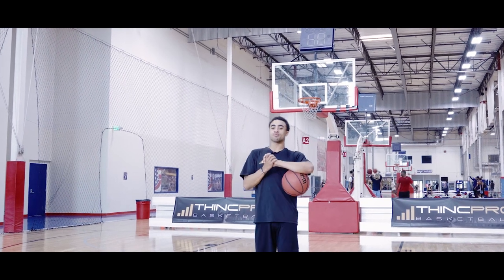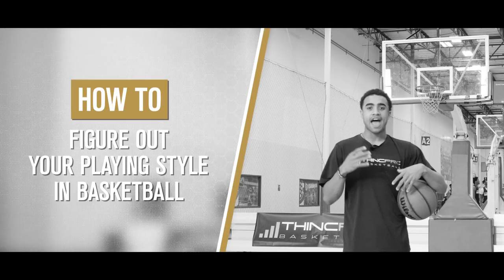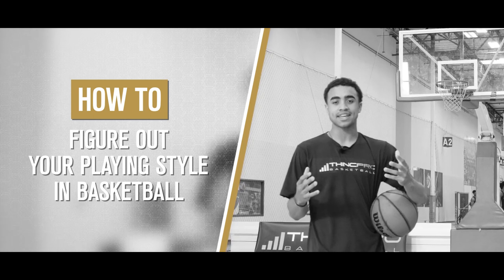How to: WHICH POSITION SHOULD I PLAY IN BASKETBALL? How to Figure out Your Playing Style!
How to: WHICH POSITION SHOULD I PLAY IN BASKETBALL? How to Figure out Your Playing Style in Basketball! Use these tips to figure out which position you should play as a basketball player. Sometimes it depends on our strengths to determine which playing style we should choose if we want to be an effective scorer. Use these secrets to choose your playing style to maximize your potential on the court!

ABOUT COACH ALEX:

- 4 year starter in the NCAA (UC Irvine), 125 career starts, 3 years as Captain
- 3 year NCAA Division 1 Team Captain

Snapchat ➤ THINCPROBasketball